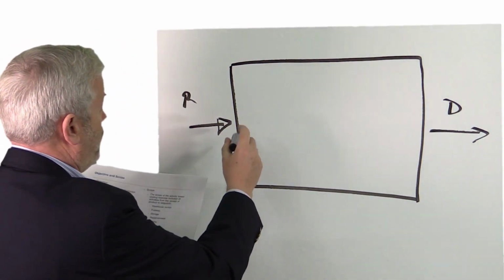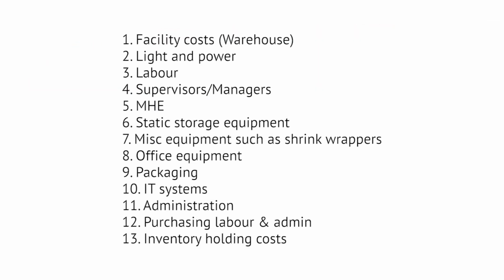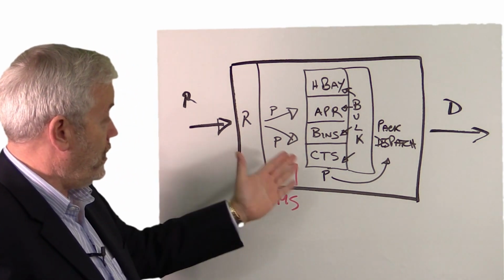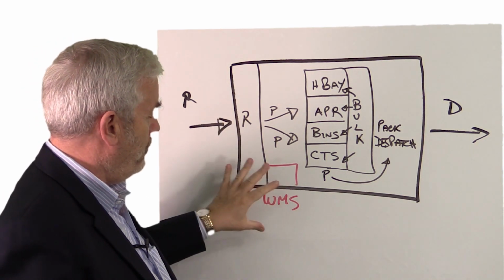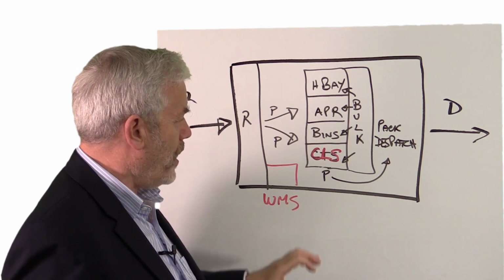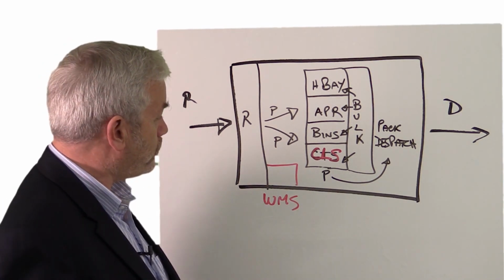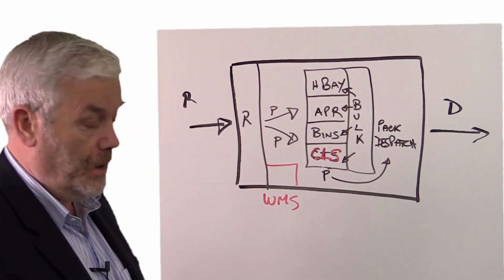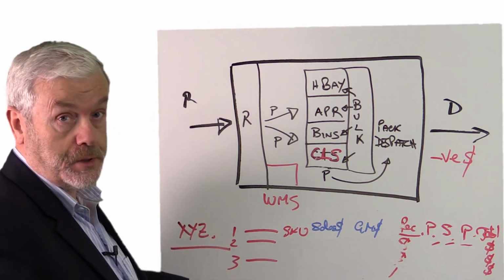Detailed Cost to Serve Lesson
OK, the concept of Supply Chain  'cost to serve' and the benefits are easy to grasp.

But how do you do the analysis.
I was asked this last week at a Conference in Taiwan and this is how I explained it.
You can apply this approach to any element of the Supply Chain.

Have you conducted a 'cost to serve' audit before?  How did it go?
I would love to hear in the comments below.

👇 TIMESTAMPS (in case you want to skip) 👇

0:00 Intro
1:01 Cost-to-serve analysis of a warehouse
1:52 Receipt to Dispatch process
4:35 Warehouse costs
6:00 Allocating costs to different functions
17:19 Actual detailed cost analysis
24:11 Outro

There is loads of information on my Supply Chain Blog too.

And why not connect on social media?

⚡ Online supply Chain Learning Program (very cheap) ⚡